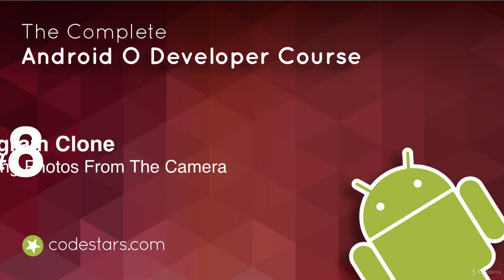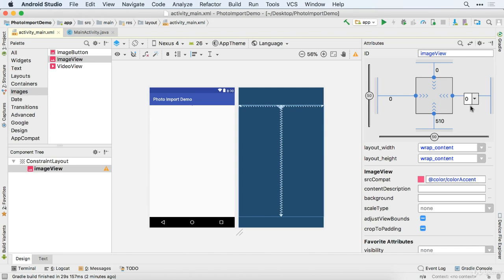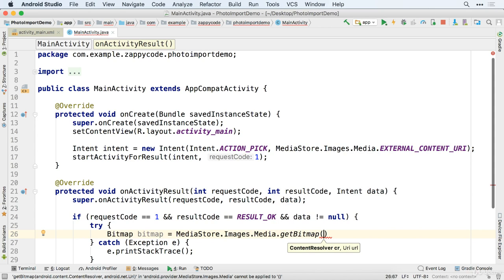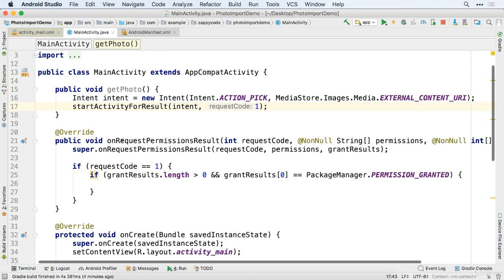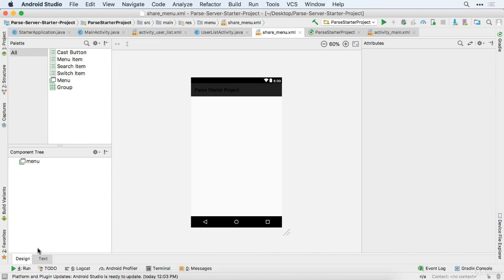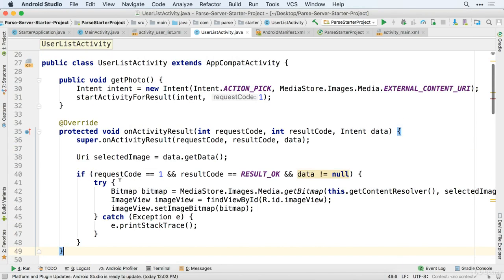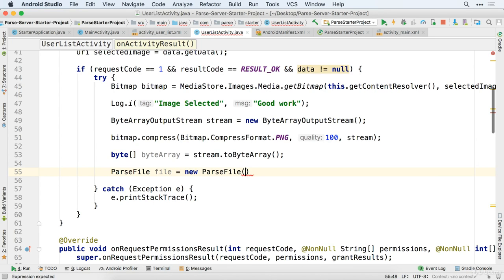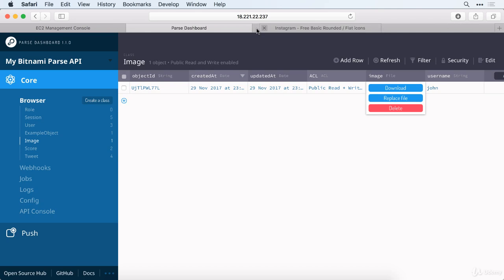16 Importing Photos From The Camera